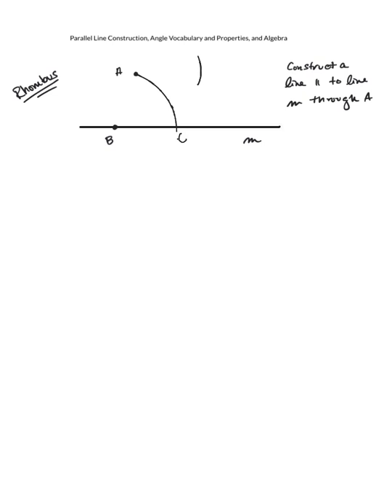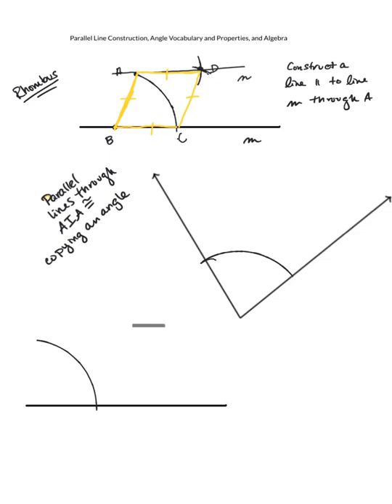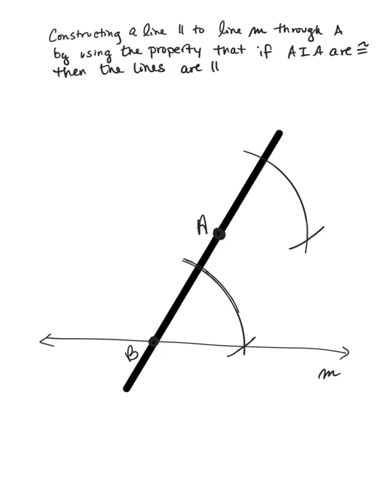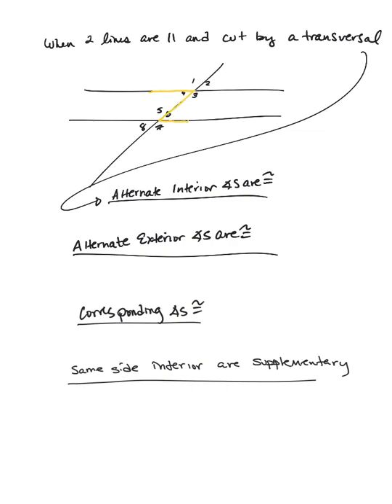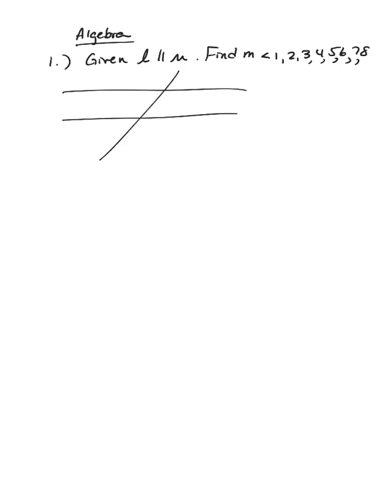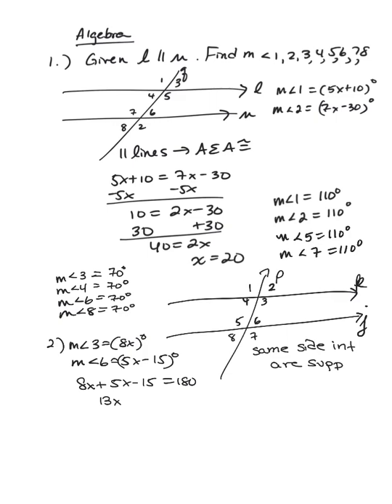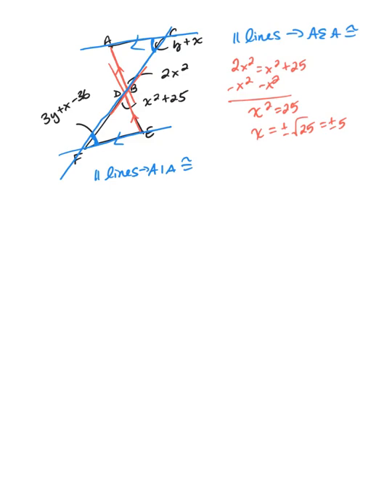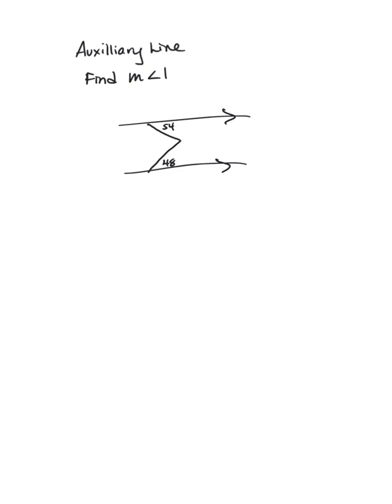CCGeo Unit II Lesson 2